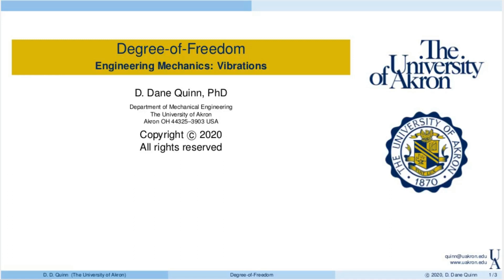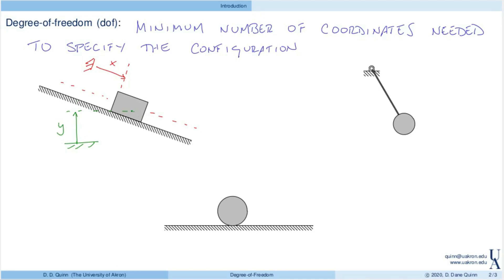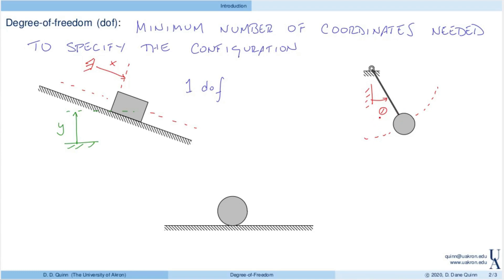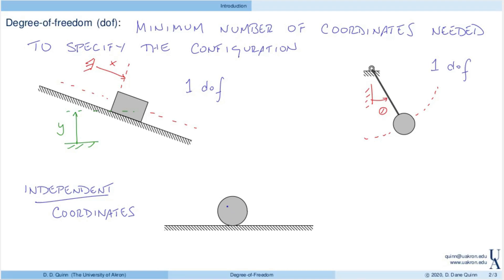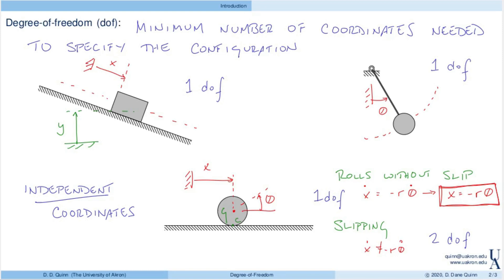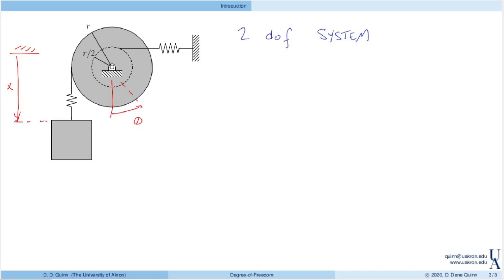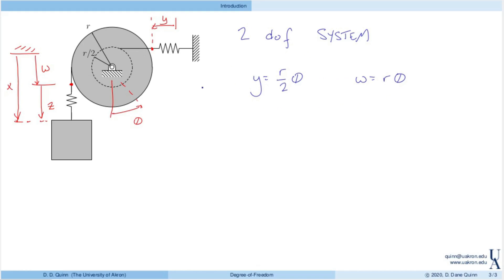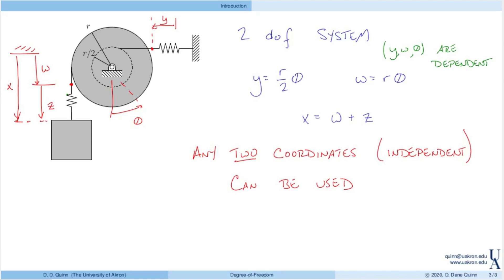UA - MECE 431: Degree-of-Freedom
MECE 431: Fundamentals of Mechanical Vibrations
The University of Akron